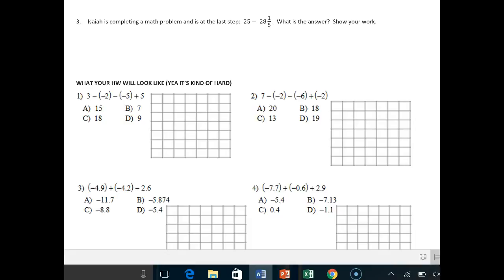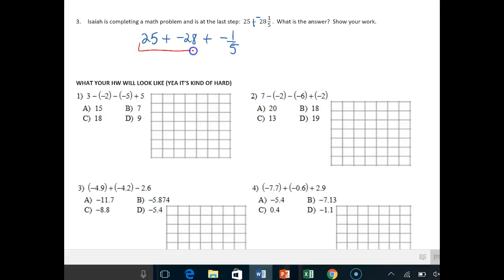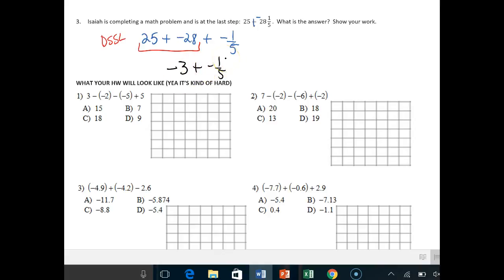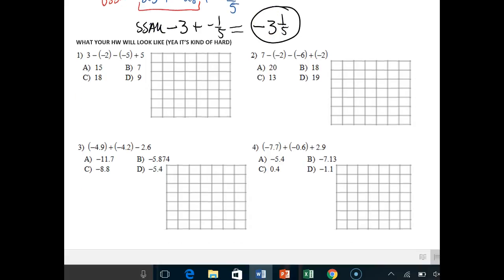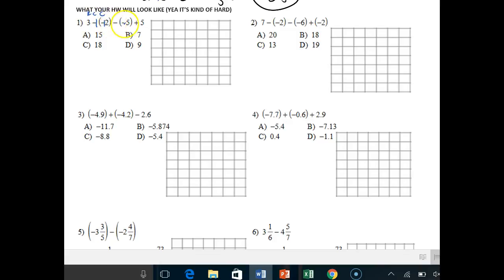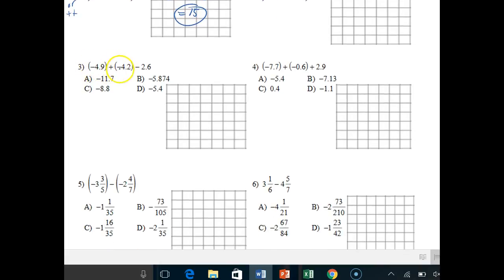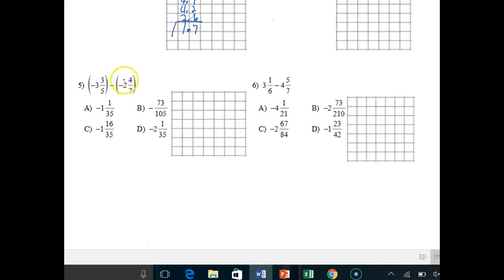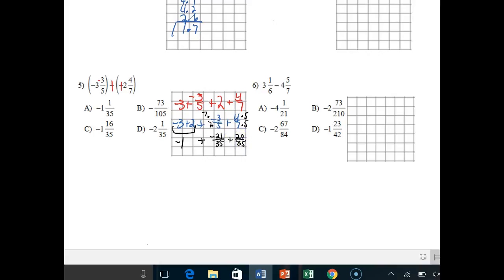Notes 2.7 - adding and subtracting rational numbers pt.2